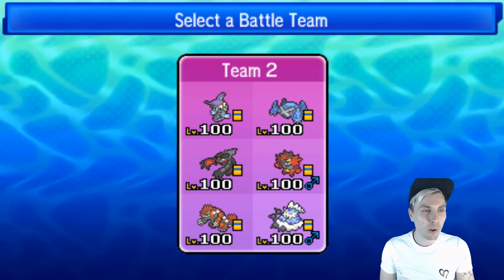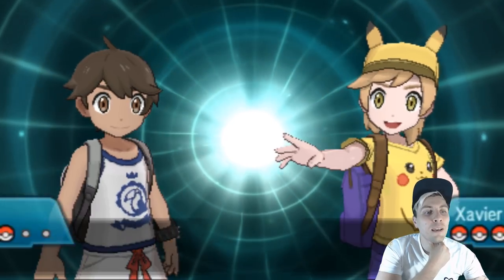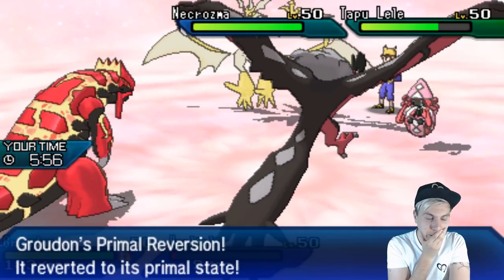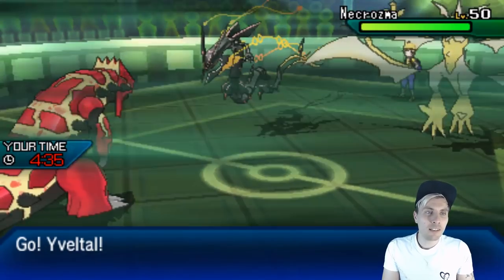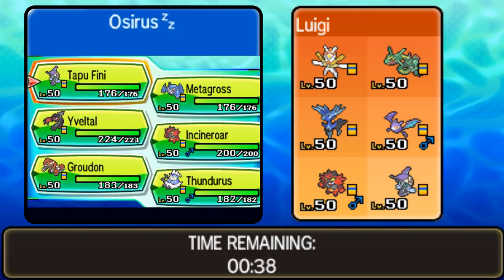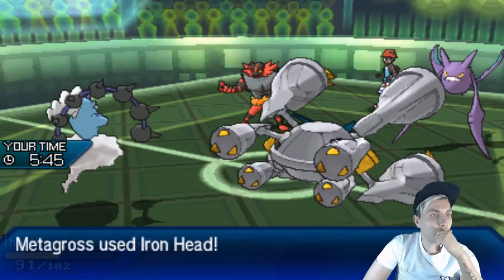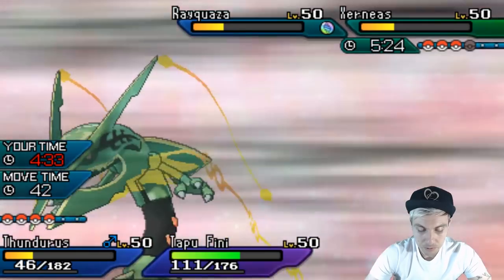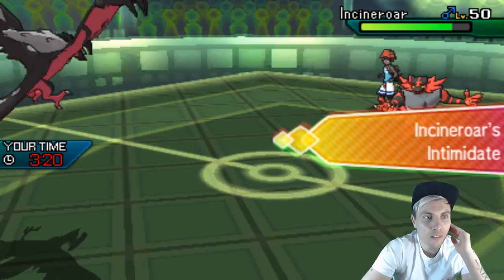"TOUGHEST CLAWS" Pokémon VGC '19 | ULTRA SERIES | SOHK's #155 W/Osirus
Welcome to another episode of my VGC '19 | ULTRA SERIES | Pokémon Battle Series the School of Hard Knocks which is a competitive Pokémon video game series played on the Pokémon VGC Battle spot championship ladder and follows my progress with various teams as we learn about the format and strive to improve together throughout the VGC '19 Season.

In today's' episode of our Pokémon VGC 19 battle series we will be playing a "Rain Deer" build made up of Xerneas and Kyogre with a supporting cast of Tornadus-I, Tsareena, Togedamaru and Mega Kangaskhan.

Throughout this week with the team on the channel we will be exploring this core to see how it operates and what different options we can use on the Pokémon Battle Spot Ladder.

Details of raw paste below.

Thundurus (M) @ Electrium Z
Ability: Prankster
Level: 50
EVs: 220 HP / 12 Def / 100 SpA / 4 SpD / 172 Spe
Timid Nature
IVs: 0 Atk
- Protect
- Taunt
- Hidden Power [Ice]
- Thunderbolt

Tapu Fini @ Wiki Berry
EVs: 244 HP / 100 Def / 4 SpA / 148 SpD
Calm Nature
IVs: 0 Atk
- Heal Pulse
- Light Screen
- Nature's Madness
- Icy Wind

Yveltal @ Misty Seed
Ability: Dark Aura
EVs: 180 HP / 4 Def / 44 SpA / 116 SpD / 164 Spe
Calm Nature
IVs: 0 Atk
- Protect
- Tailwind
- Snarl
- Foul Play

Incineroar (M) @ Figy Berry
Ability: Intimidate
Level: 50
EVs: 236 HP / 4 Atk / 4 Def / 236 SpD / 28 Spe
Careful Nature
- U-turn
- Low Kick
- Flare Blitz
- Fake Out

Groudon @ Red Orb
Ability: Drought
EVs: 60 HP / 44 Atk / 4 Def / 140 SpA / 4 SpD / 252 Spe
Hasty Nature
- Protect
- Precipice Blades
- Earth Power
- Eruption

Metagross @ Metagrossite
Ability: Clear Body
Shiny: Yes
EVs: 164 HP / 20 Atk / 36 Def / 76 SpD / 212 Spe
Jolly Nature
- Protect
- Ice Punch
- Stomping Tantrum
- Iron Head

This video is owned by Lee Provost except music and character(s) which is credited below.